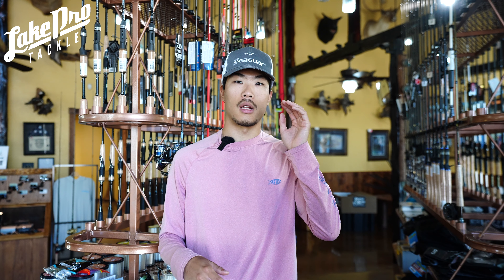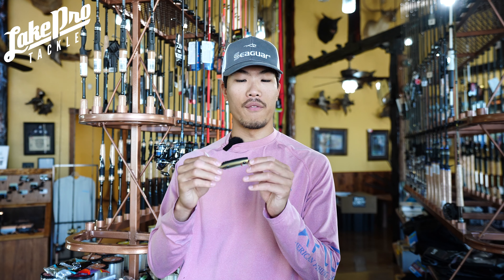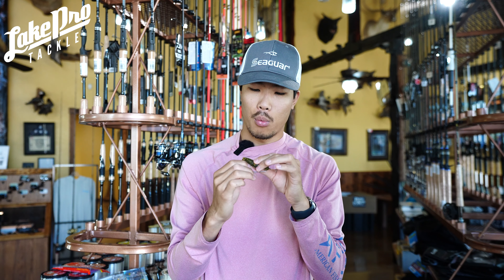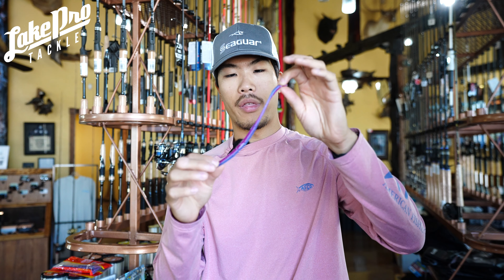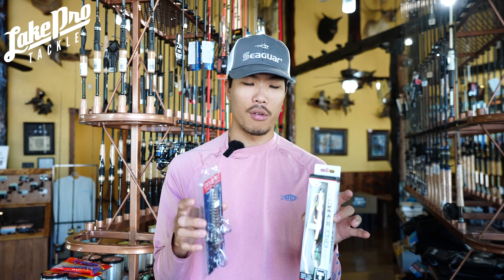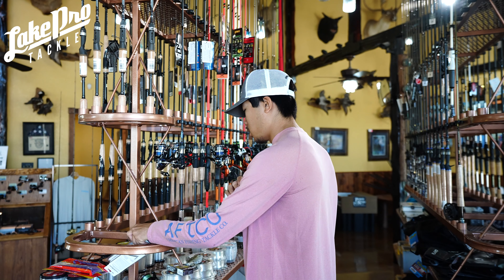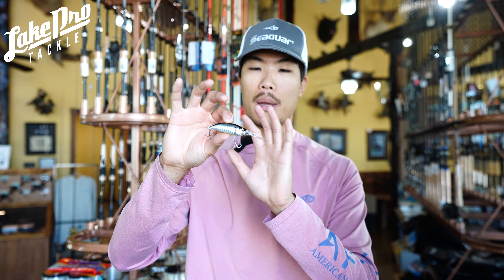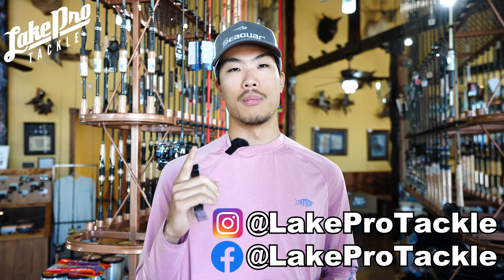September Baits For Bass Fishing - The Fall Transition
Gear:
We hope you enjoyed the video! Shop tackle at: Lakeprotackle.com